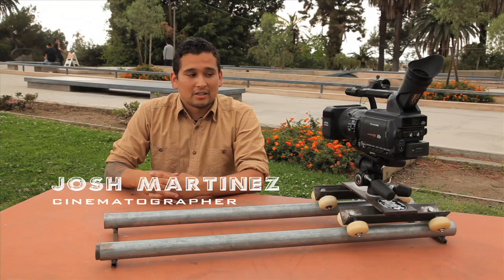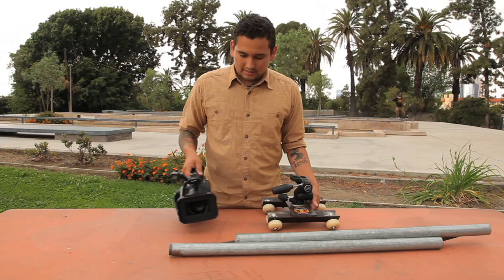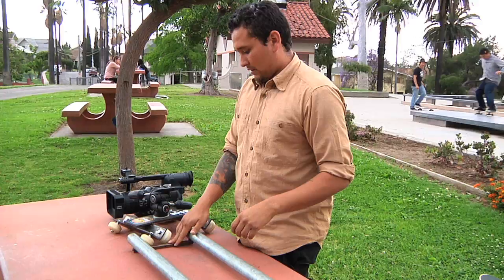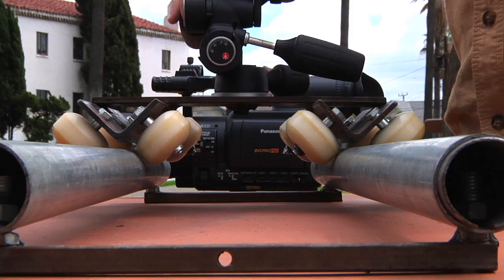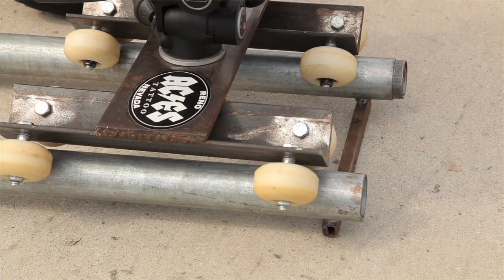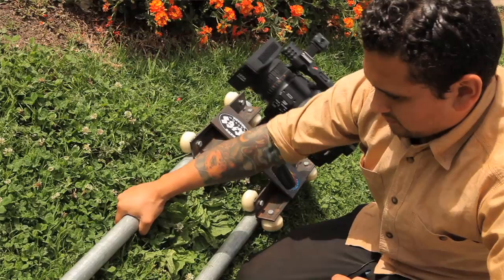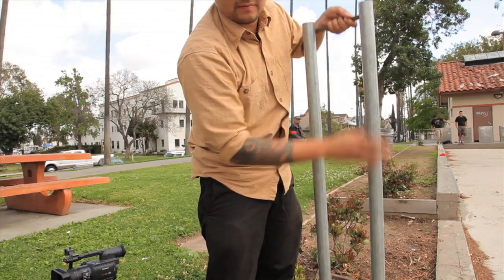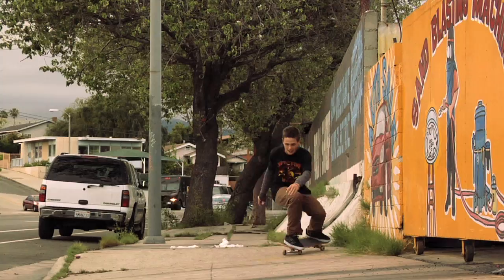How To: Dolly Shots - Skateboarding Cinematographer Josh Martinez - In Focus